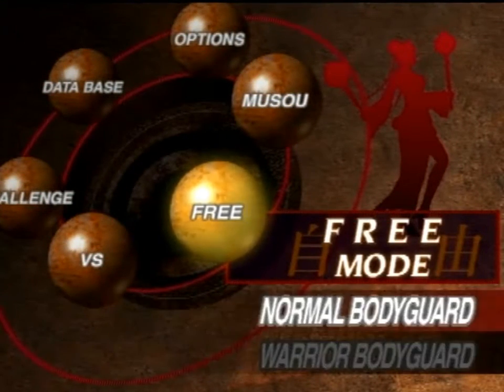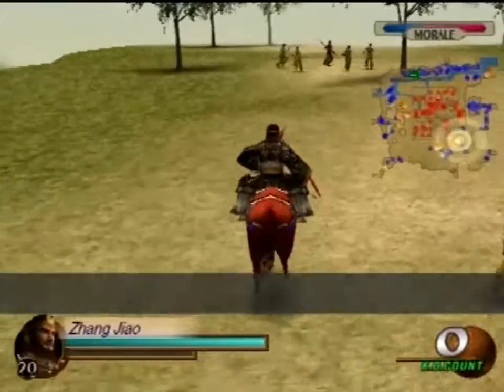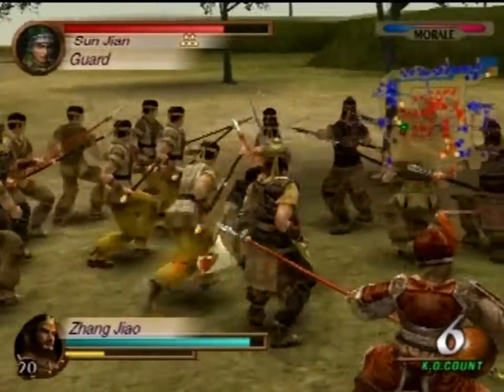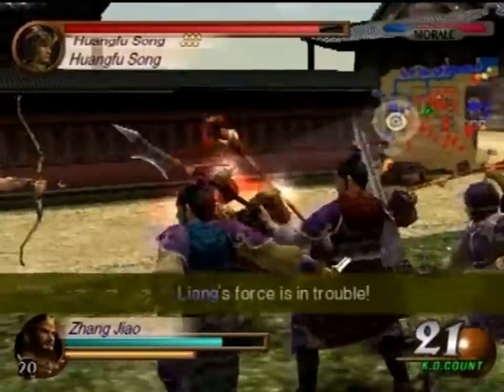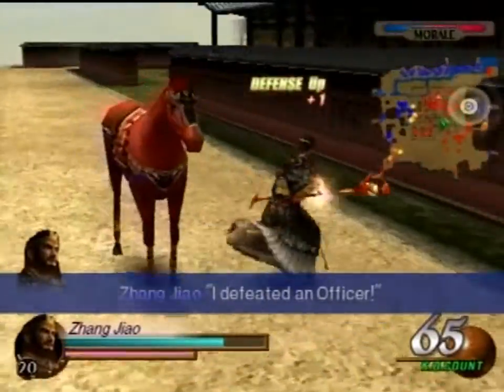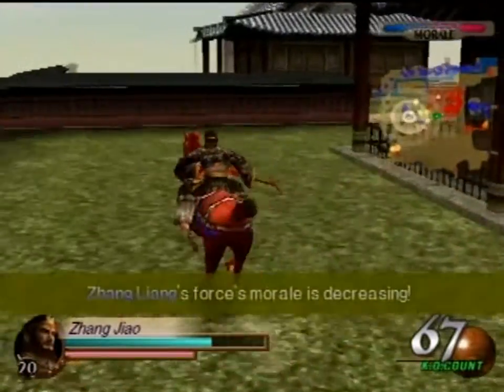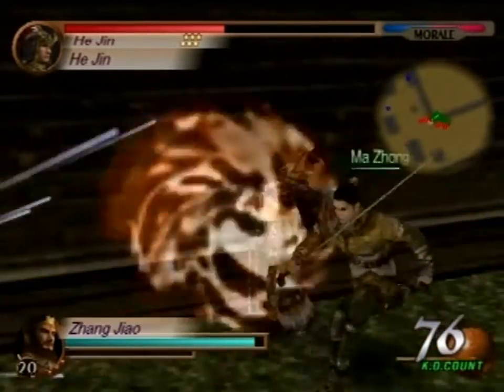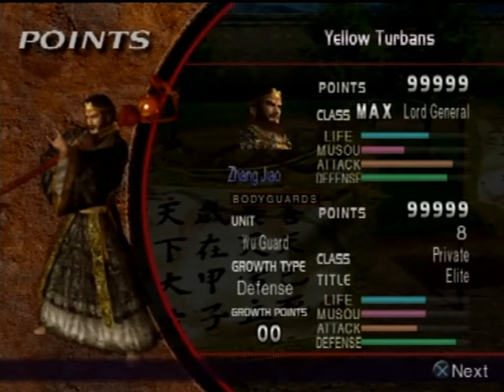Dynasty Warriors 3: 4th Weapon Guide - Zhang Jiao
This is a guide in order to obtain the 4th weapon for Zhang Jiao, in Dynasty Warriors 3.

Weapon Name: Volcano Staff
Base Attack: +37
Element: Fire (C5)
Other stats:
Musou Max: +72
Attack: +43
Reach: +27

Requirements:
Stage: The Yellow Turban Rebellion (Original Mode) - Yellow Turban Forces
Defeat Sun Jian and all his sub-officers, OR Cao Cao and all his sub-officers, OR Liu Bei and all his sub-officers. Weapon Box appears north of the castle, on the east side of the river near the Dim Sum.

Other notes:
You have 3 different ways of meeting the requirements, so choose whichever you prefer, or if you fail to get it from one of the main generals, you have 2 backup ways of getting the weapon instead. The hard part is not beating the officers, but ensuring that you are the one that gets the kills and not anyone else. Regardless of which general you use to get the 4th weapon, this will not be a difficult stage to manage at all, for you at least, the rest of the Yellow Turban forces will not last long at all.

The river does not freeze until Zhang Liang is defeated as normal, until then the only crossing point from the north is in the far west, near the gates there. This means you have to travel to the east side of the castle and head north to reach the 4th weapon, or climb the wall and jump over there if you prefer, but that leaves you with a long walk.